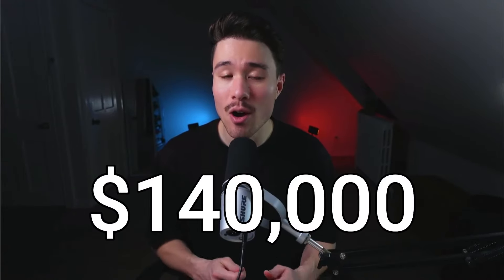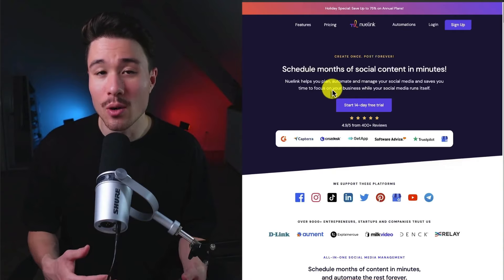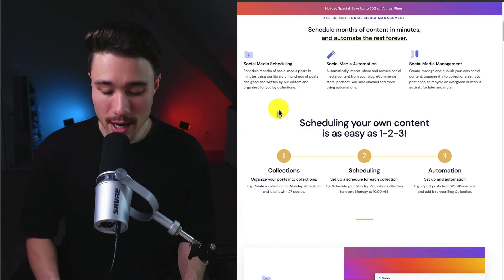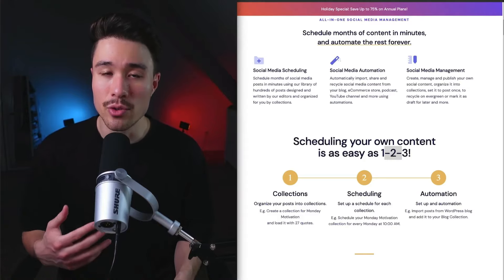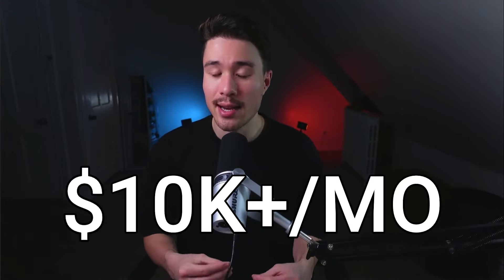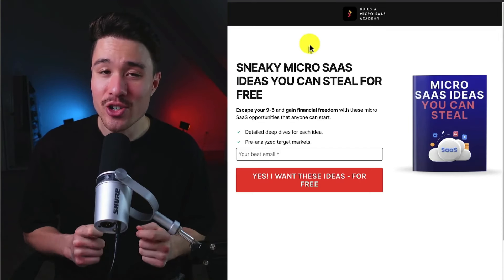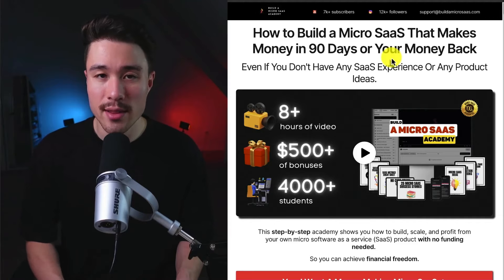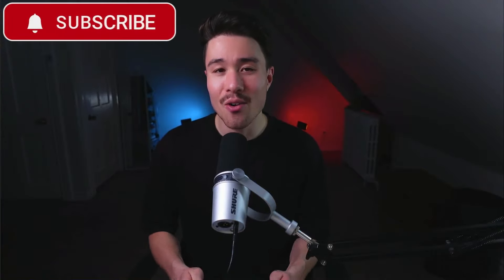How a Moroccan Product Designer Made $140,800 With SaaS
In this video, we dive into the inspiring journey of Bilal Nuelink, a Moroccan product designer who transformed his idea into a successful $140,800 SaaS business. Discover the strategies, challenges, and key lessons learned from Bilal's experience, and get inspired to pursue your own SaaS entrepreneurship journey.